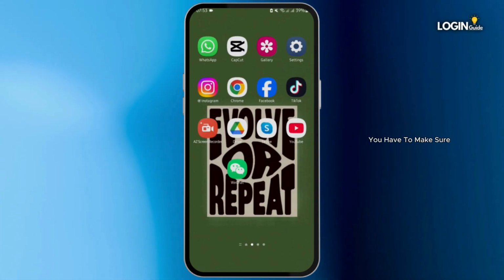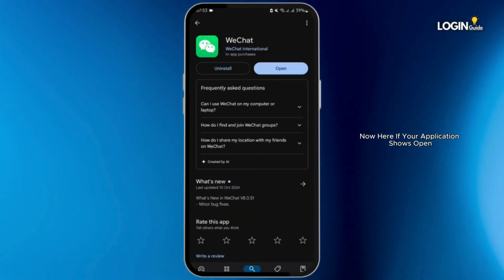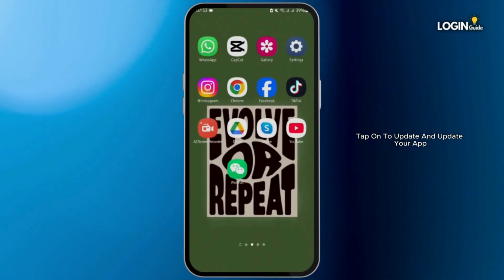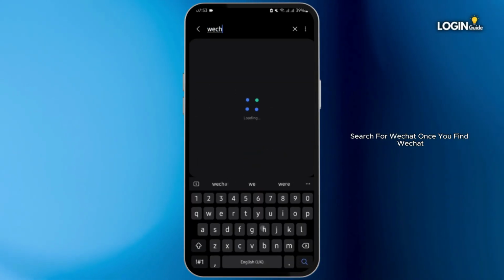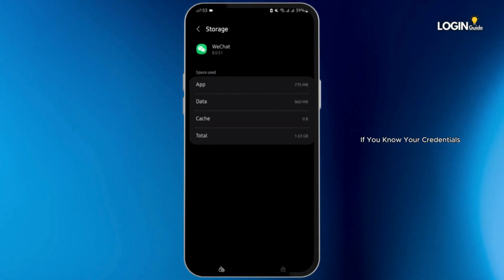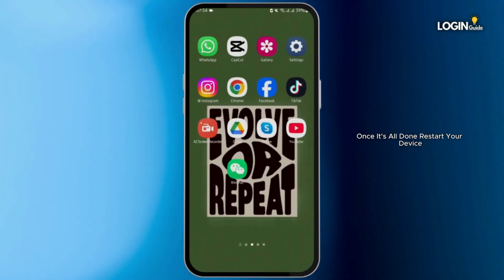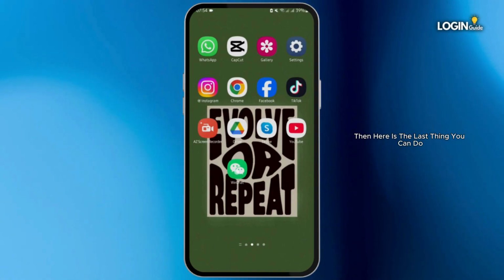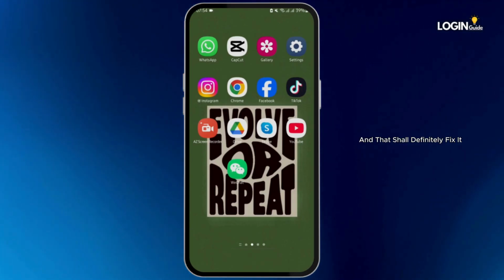How to Fix WeChat App Unusual Network Problem (Solved)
How to Fix WeChat App Unusual Network Problem

Experiencing network issues on WeChat? Here’s a quick guide to fix the problem and get back to chatting in no time!

0:05 – How to Check Network Settings
0:10 – How to Clear Cache and Reconnect

Follow these simple steps to resolve network problems and enjoy smooth messaging again!